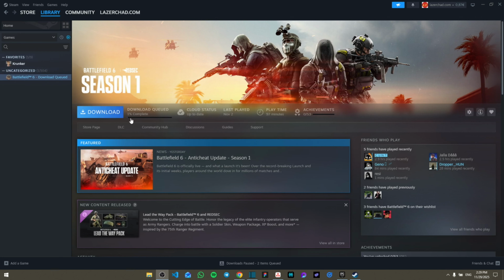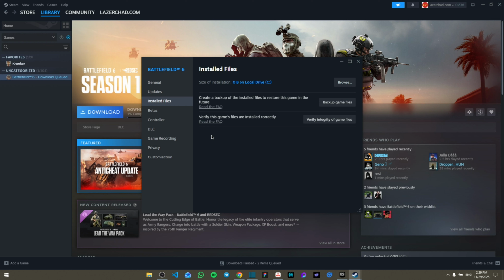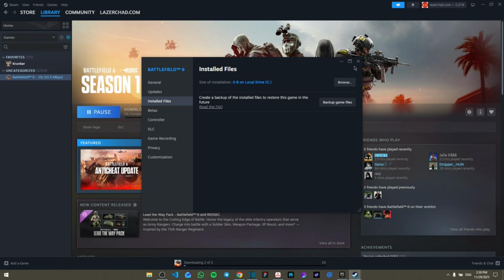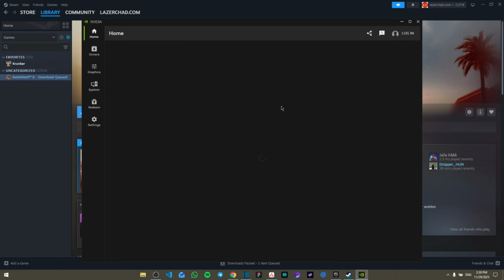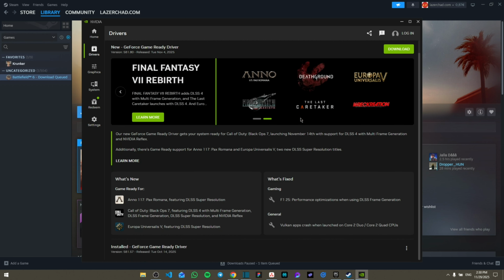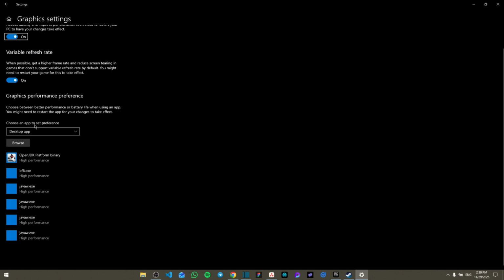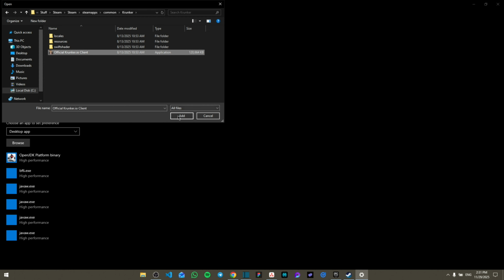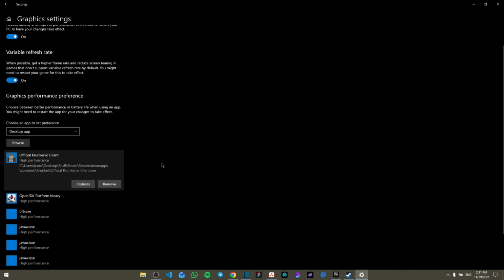How to Fix Battlefield 6 Crashing on PC (Full Guide 2026)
Battlefield 6 Crashing [FIXED] | How to Fix BF6 on PC Problem

In this video, I show you how to fix Battlefield 6 crashing on PC so you can finally play without constant interruptions. If you deal with Battlefield 6 not launching, crashing at startup, or the game getting stuck on the loading screen, I guide you through practical solutions you can apply right away. You’ll learn how to troubleshoot BF6 crash on startup issues, what settings to adjust, and how to eliminate the most common causes of instability on Windows systems. By following these steps, you can get Battlefield 6 running smoothly again and prevent future crashes.

Chapters:
00:00 Introduction
00:10 Battlefield 6 Crashing [FIXED] | How to Fix BF6 on PC Problem